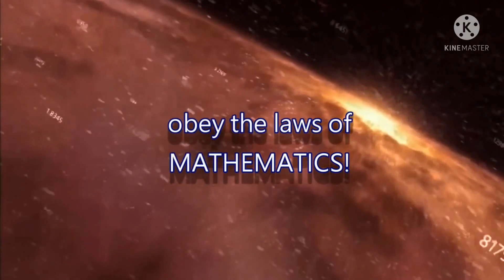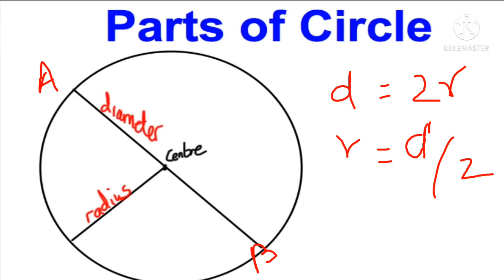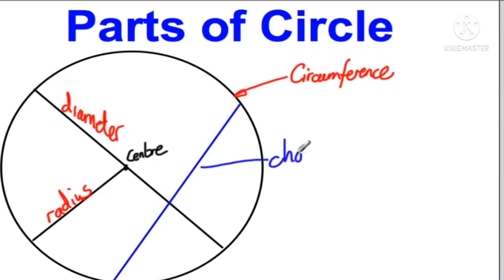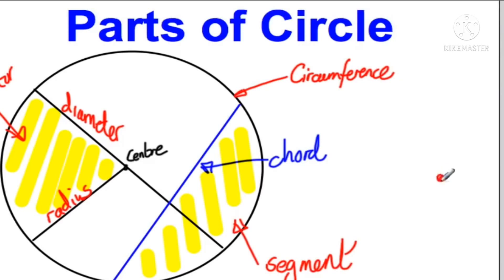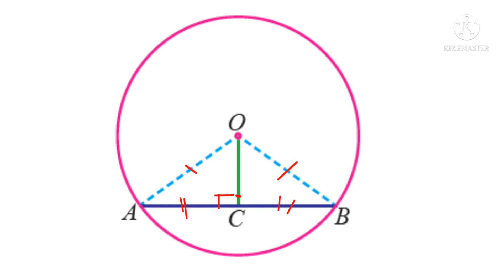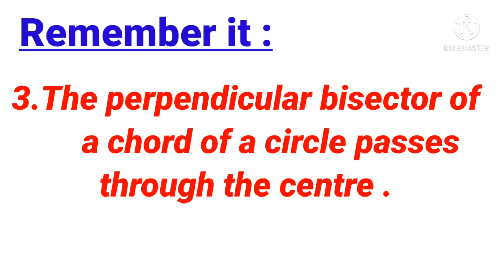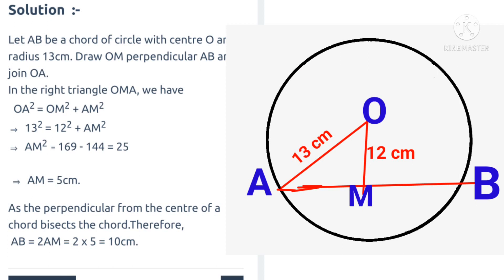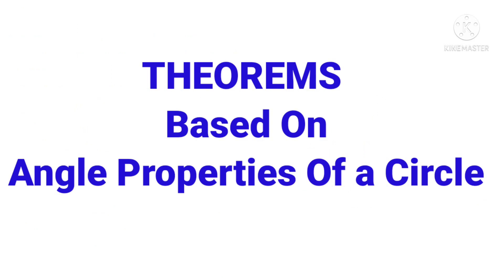Maths/ICSE/NCERT/Class 8/Class 9/Class 10/CIRCLE/Concept/Theorems/Suman Rai/maths&short trick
Your query :
Solution of Chapter Circle
ICSE Board
CBSE Board
U. P. Board
Maharashtra Board
For all competitive exams
Short tricks
Quiz Show
Thanks for visit on my channel
"Suman Rai"